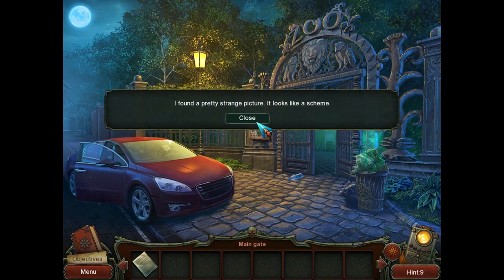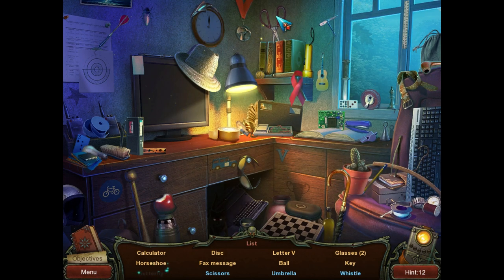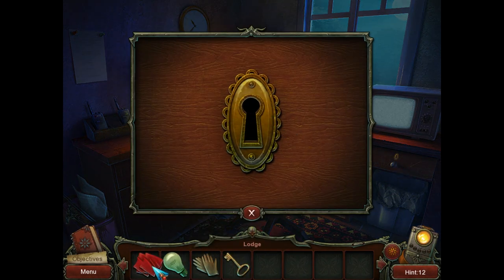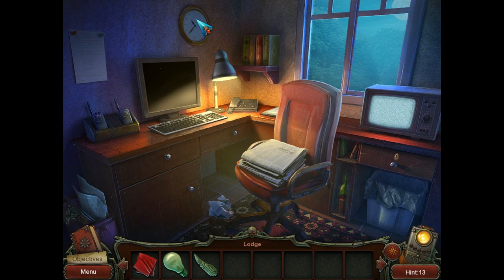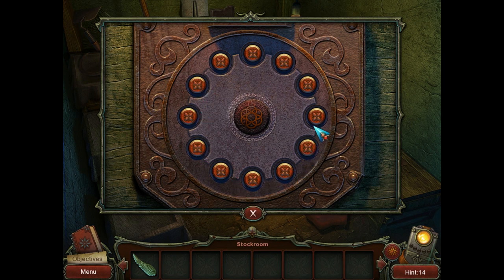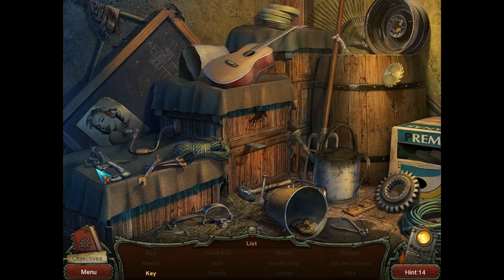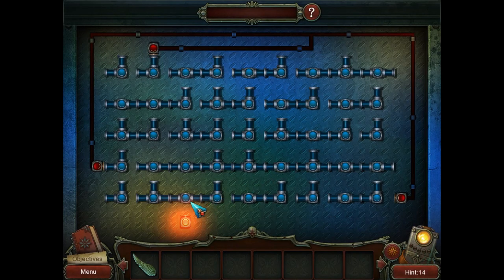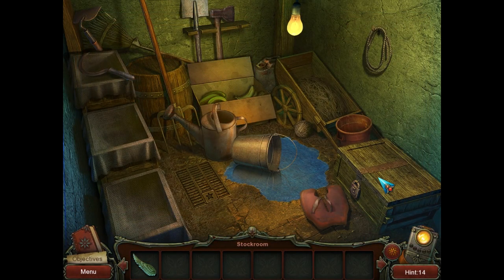Let's Play – Ashley Clark: The Secrets of the Ancient Temple – Episode 01 [Clicky Clicky!]:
Detective Ashley Clark investigates a case in a provincial town. An accident happens in closed zoo. Zoo employee was killed by animal. At first glance - nothing unusual, but the heroine realizes that it was not an accident. Something very strange occur in zoo.

Features:
Exciting mini-games
Wide range of difficulty levels
Intriguing plot with twists and turns
23 quest levels
35 mini-games levesl
14 hidden-object levels

for a chance to pick the next series on the channel! Thanks to gmodgem1937 for making the site!